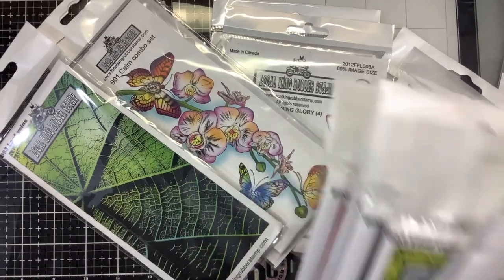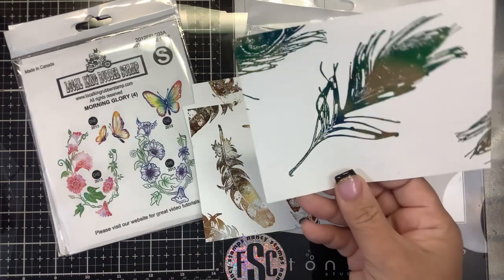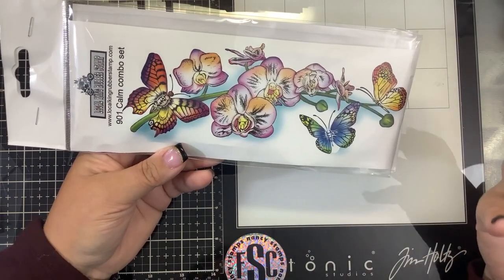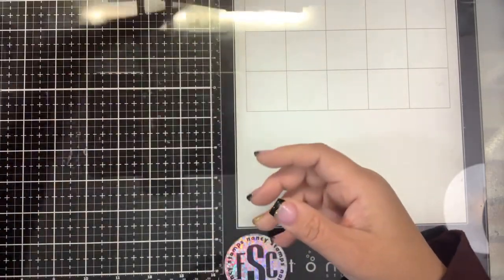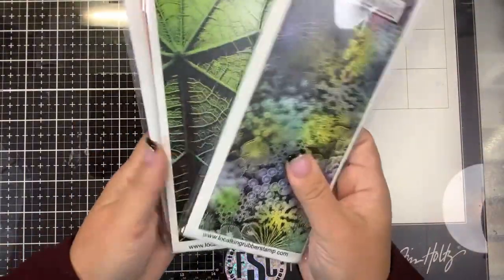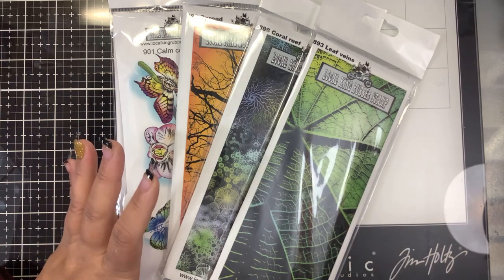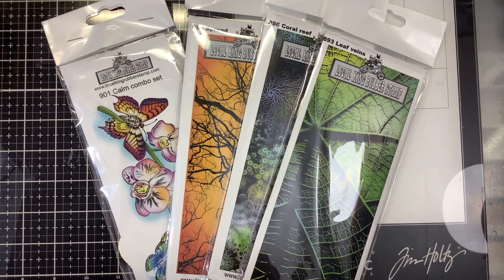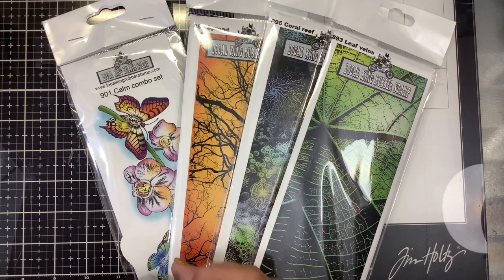New Local King Rubber Stamps